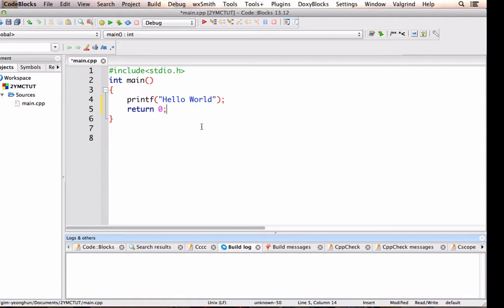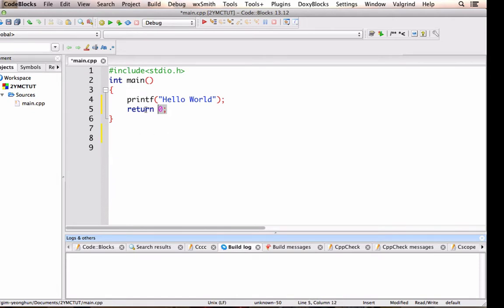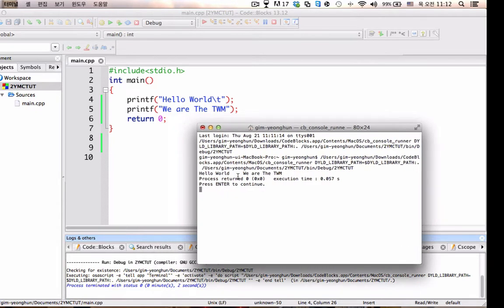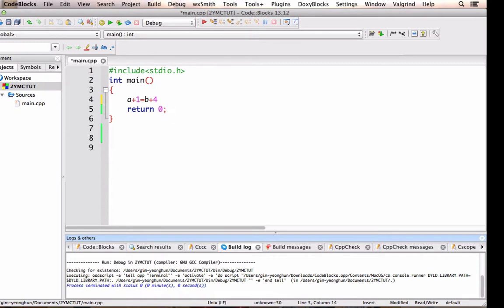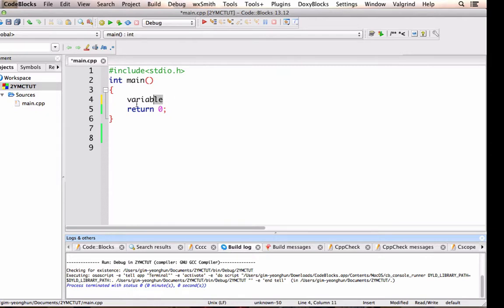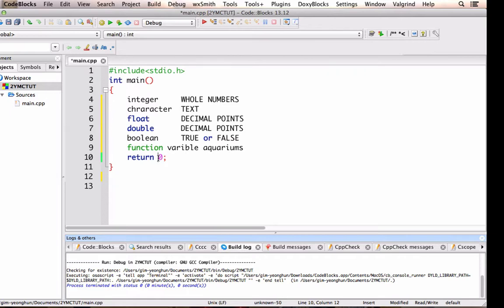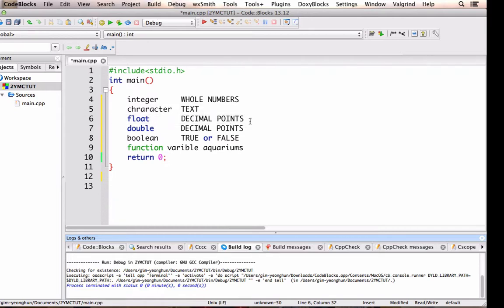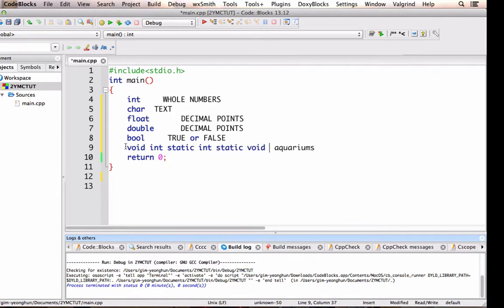C Language Tutorial (Part 2)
Hello Everyone!
2YoungMen Here back again!
And we are showing off the Part 2 of our C Language Tutorial!

Like we said, this is the Beginners Lesson of our tutorial of C Language Programming. Hope you learn a lot with our tutorials that comes up shortly

  First of all as we have mentioned, Learning the C language can be the basic building block of your computer knowledge.

  Second of all we are not showing off this video to teach you something that you've expected like "How to change your Windows Background", or "How to use Microsoft Word"...
  This is a Tutorial that advances your computer knowledge(What the Big GUYS do)
Ex. Computer Hacking, Making Games, Things-that-movie-characters-do-when-they-are-in-a-scene-that-does-all-this-fancy-computer-thing, etc.
  You may think that what they have done are impossible, and that it is fictional.
But the truth is: You can do it! And the Key?
Computer Programming!

So watch along as we dive deep into the core of Computer Science. As you watch this video, not only you can enhance your Programming Knowledge, but can enhance your IQ, Muscle up your brain, and become an expert at Mathematics and Physical Science.

 So join in our viewers! Let us crank up your thinking brain! And delve deep into Computer Science!!